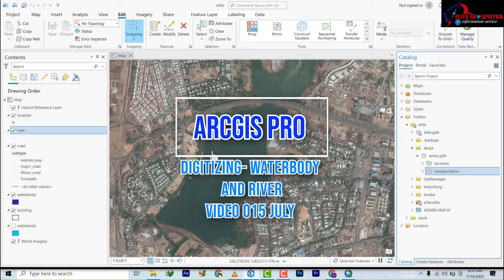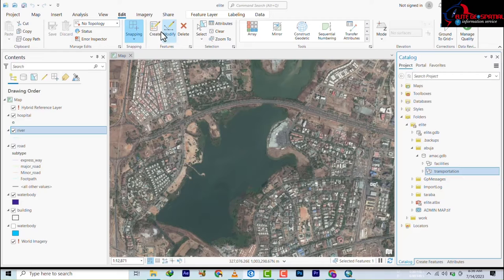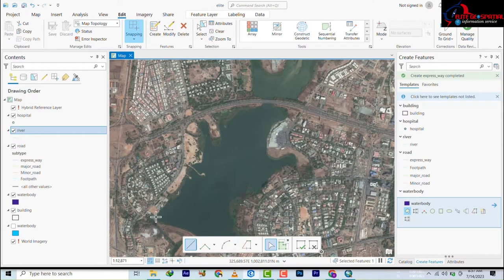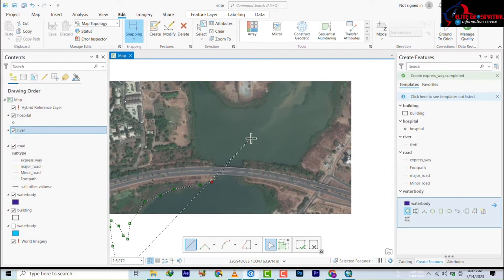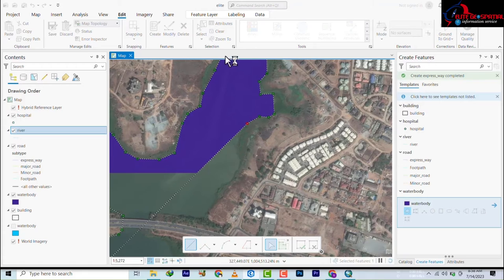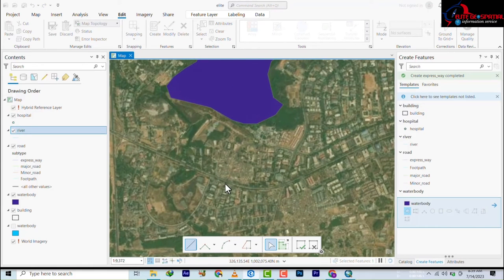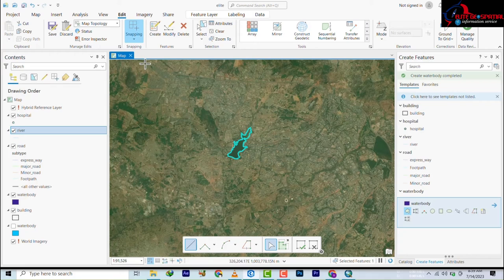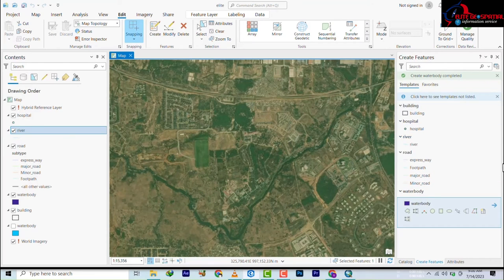Avoid These Common Mistakes in ArcGIS Pro Waterbody Digitizing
In this video, we're going to show you some tips on how to digitize waterbody correctly in ArcGIS Pro. We'll discuss some of the most common mistakes people make when digitizing waterbody, and how to avoid them.

If you're new to digitizing waterbody in ArcGIS Pro, then this video is for you! We'll discuss the different features of waterbody digitizations in ArcGIS Pro, and how to digitize them correctly. By the end of the video, you'll be able to digitize waterbody correctly and avoid the most common mistakes!